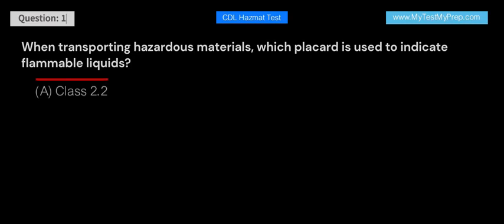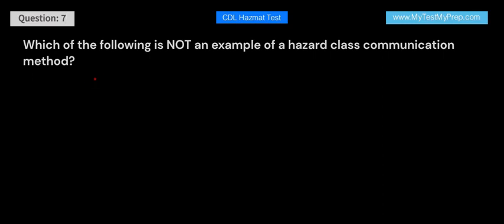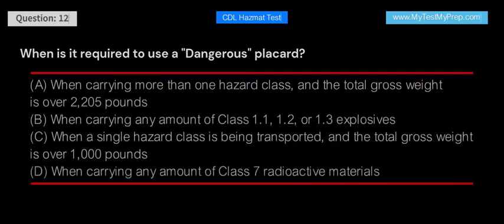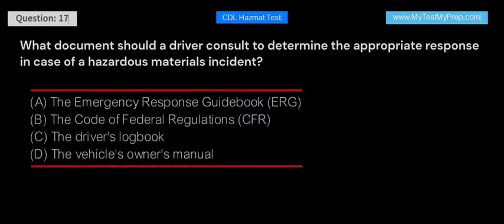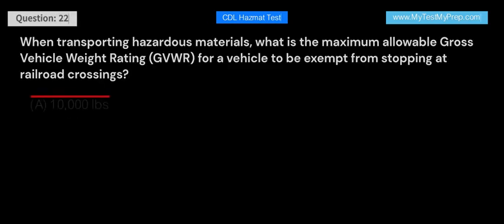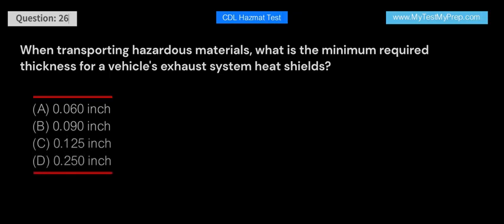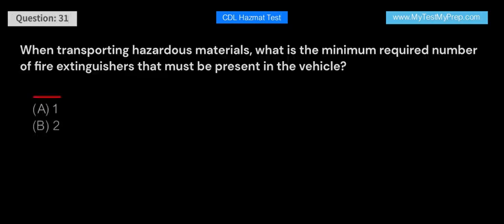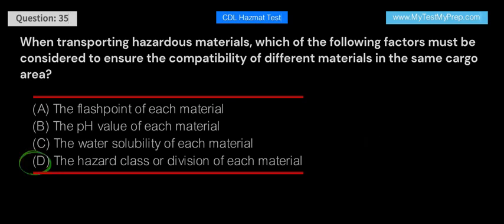CDL Hazmat Practice Test 2023 Hazardous Material Endorsement Exam Knowledge Test Prep